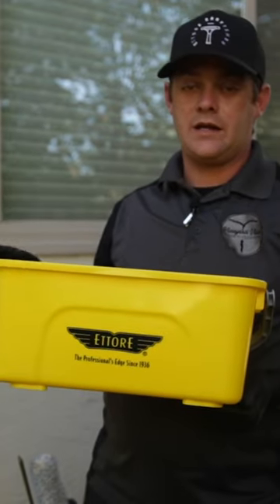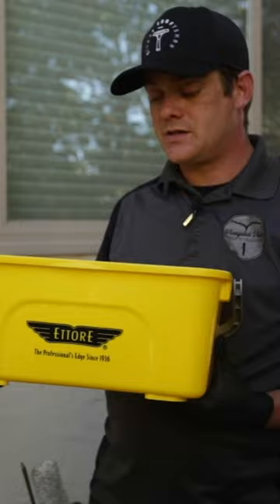What size bucket do you use?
Pro tips for choosing your bucket size with Chris Ray of Vineyard View Window Cleaning